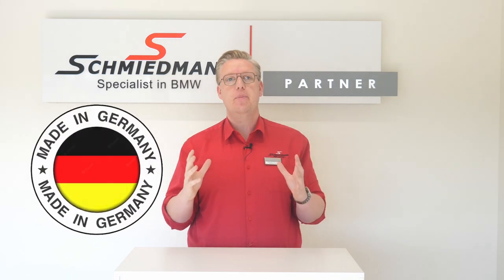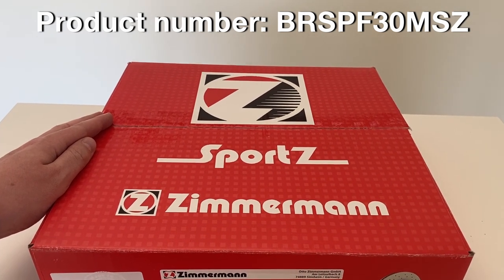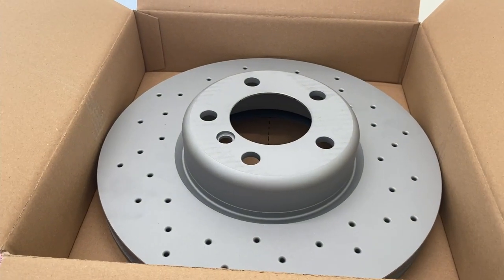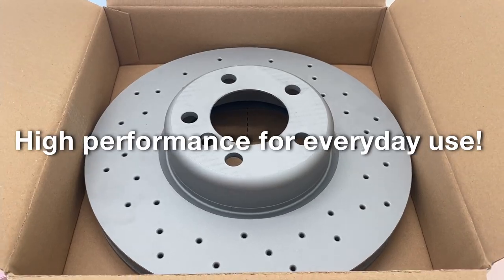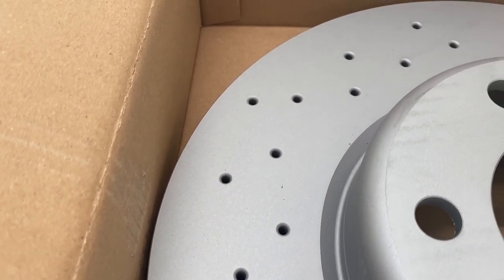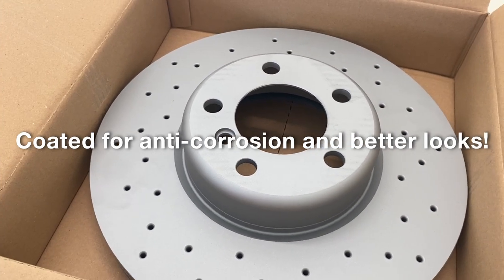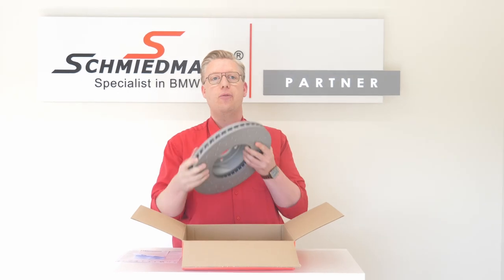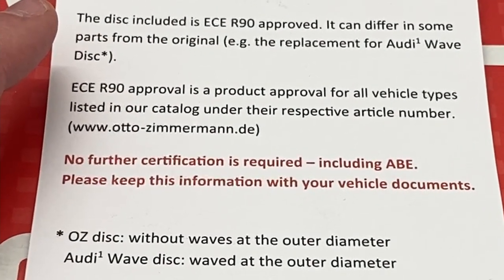Ultimate Performance Upgrade for BMW: Zimmermann Sport:Z Brake Discs | Schmiedmann.com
Welcome to Schmiedmann.com, your go-to destination for high-quality automotive parts and accessories! In this exciting video, we present to you the ultimate performance upgrade for your vehicle: Zimmermann Sport:Z Brake Discs.

Zimmermann, a renowned name in the automotive industry, is known for its exceptional craftsmanship and cutting-edge technology. Their brake discs are designed to deliver unrivaled performance, providing you with enhanced braking power, increased safety, and improved driving confidence.

Join us as we explore the features and benefits of Zimmermann Brake Discs, exclusively available at Schmiedmann.com. Whether you're a car enthusiast, a performance-driven driver, or simply seeking to upgrade your vehicle's braking system, this video will provide you with valuable insights and information.

We'll delve into the advanced materials used in Zimmermann Sport:Z Brake Discs, ensuring durability and resistance to wear even under demanding driving conditions. You'll discover how their innovative design optimizes heat dissipation, preventing brake fade and ensuring consistent performance during intense braking maneuvers.

At Schmiedmann.com, we pride ourselves on offering an extensive range of Zimmermann Brake Discs to suit BMW and MINI. Whether you drive a BMW 1-series, BMW M5, BMW X7 or anything else from BMW or MINI, you'll find the perfect match for your vehicle in our comprehensive selection.

Upgrade your vehicle's braking system today with Zimmermann Brake Discs, available at low prices on our user-friendly website. Join the countless satisfied customers who have experienced the superior performance and reliability of Zimmermann products.

Don't compromise on safety and performance—watch our video, and head over to Schmiedmann.com to explore the full range of Zimmermann Brake Discs. Elevate your driving experience and enjoy the confidence of superior braking power.

The Zimmermann Sport:Z brake disc presented in the video comes as sets (front or rear).
Racing brake discs front set 340X30MM (M-Sport) ventilated with holes Zimmermann
The poduct number BRSPF30MSZ

Are you looking for a specific product number? Or are the Zimmermann brake discs not on our website?

Schmiedmann.com - Specialist in BMW and MINI is your preferred supplier of spare, tuning and styling parts for your BMW and MINI.
We are BMW enthusiasts, probably like yourself, and are passionate about what we do, our cars, and are easy to excite about your project, big or small, Schmiedmann.com is the way to go!

for anything for your BMW or MINI.

As always Schmiedmann.com offers the lowest prices on parts in the world - guaranteed!
Worldwide shipping available - fast and simple!